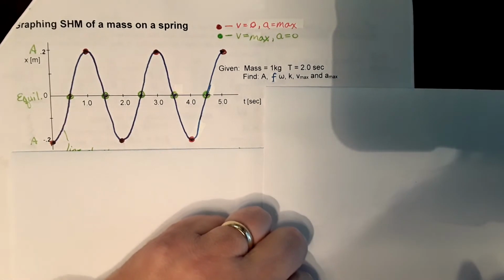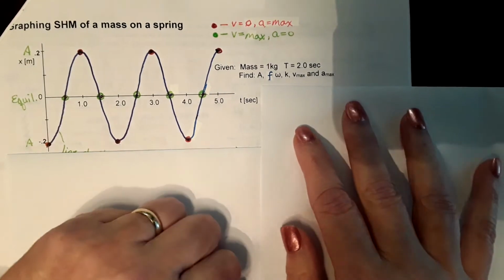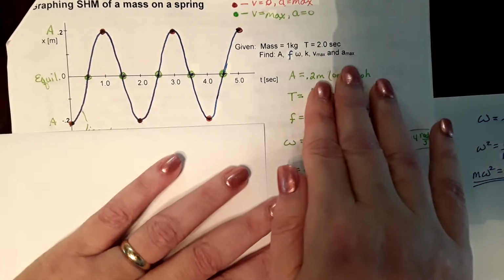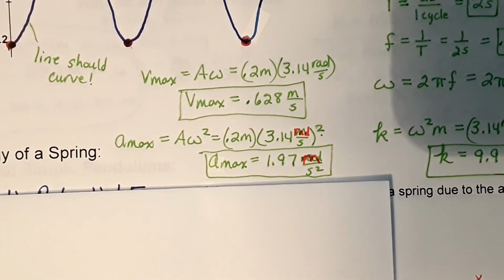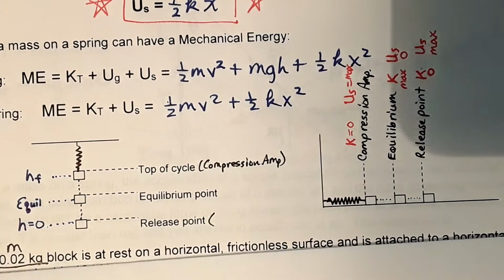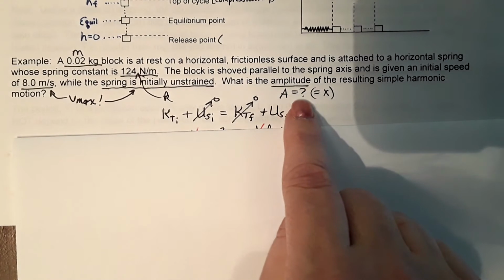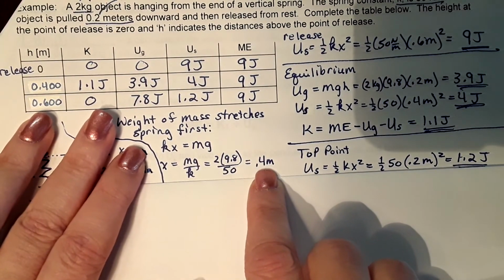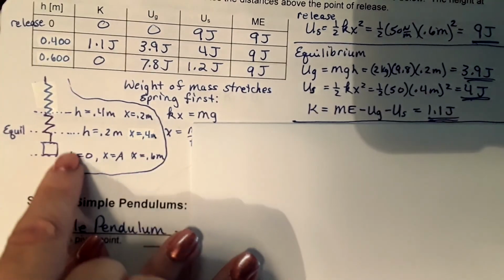AP Notes SHM and Pendulums Part 1